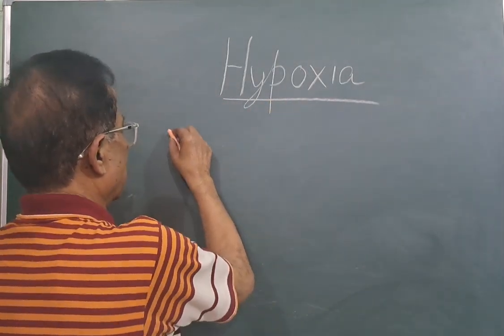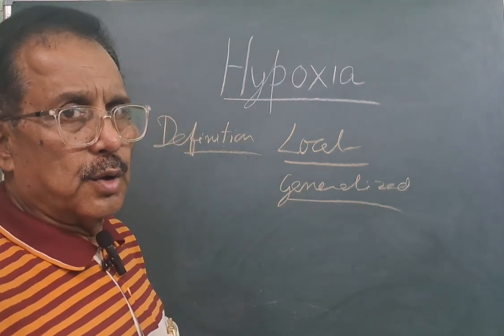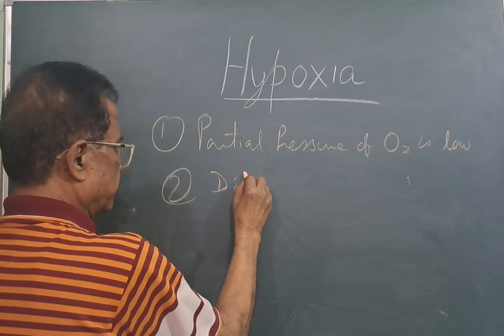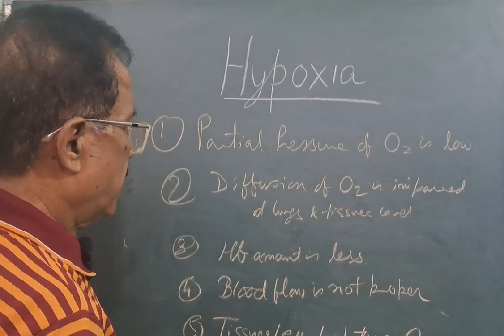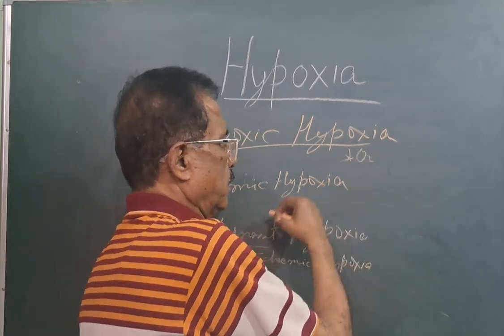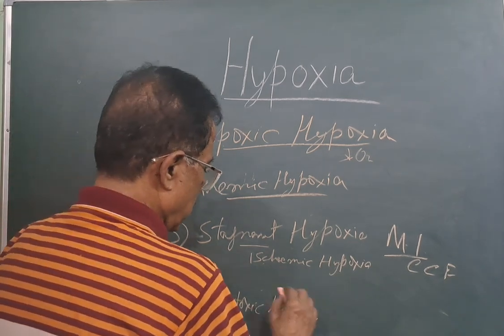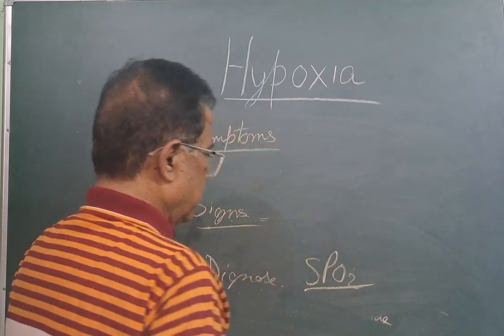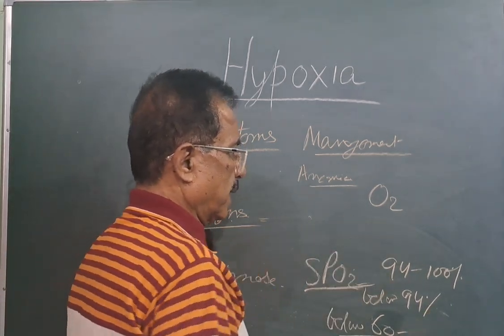Hypoxia |Hypoxic|Anemic| Stagnant |Histotoxic|Hypoaxemia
Hypoxia |Hypoxic|Anemic| Stagnant |Histotoxic|Hypoaxemia|Respiratory System |
MBBS|NEET |usmle step 1, when you are not getting enough oxygen, you are hypoxic,
Inspired by